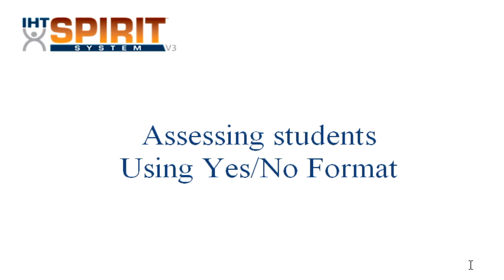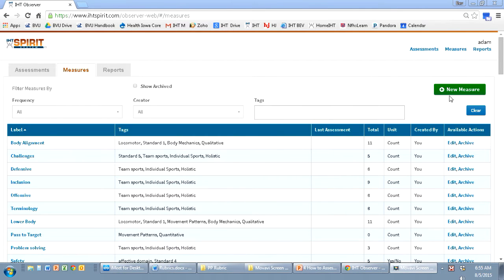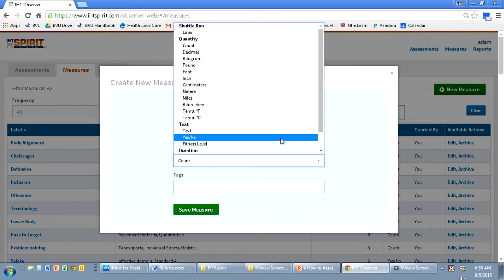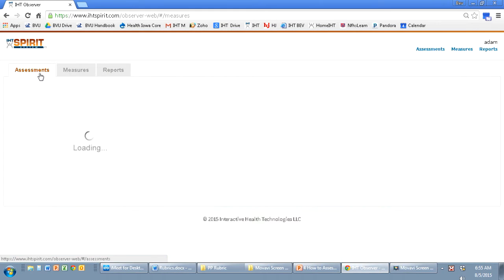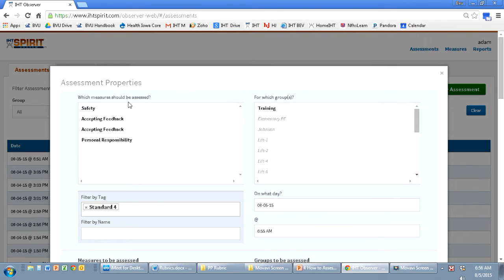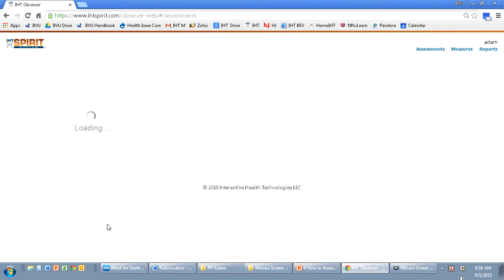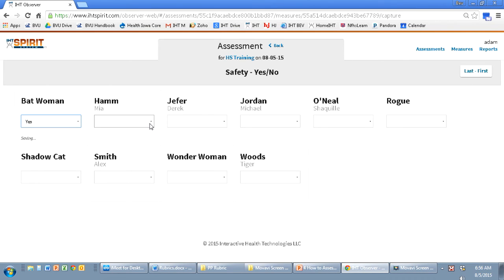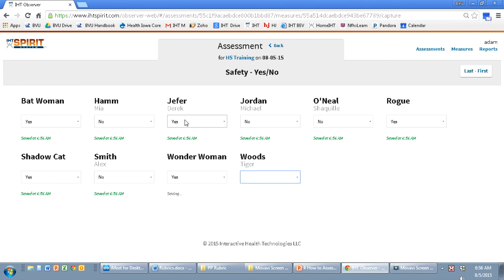Assessing Students using Yes No Format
From time to time teachers will assess students by using a Yes No checklist or question, Example are the students accepting feedback appropriately? This tool will allow teachers to assess their classes quickly and save the data for a report at a later date.